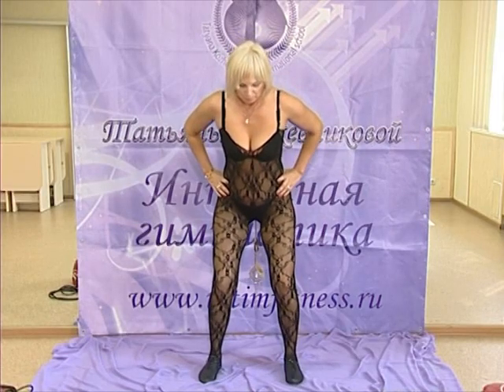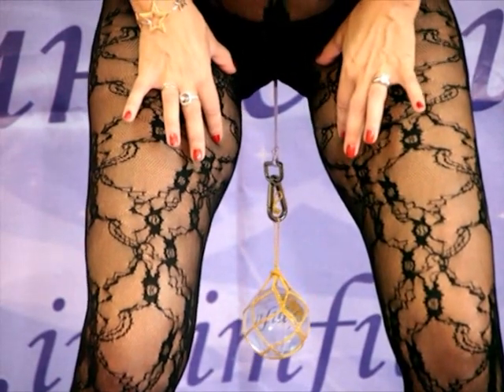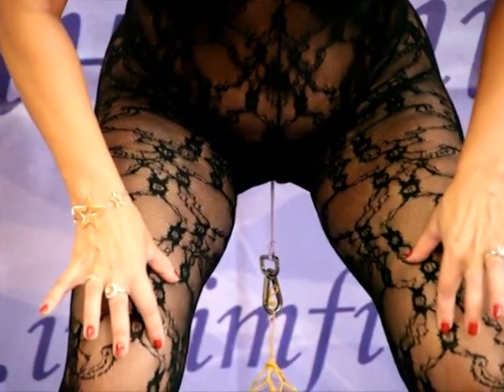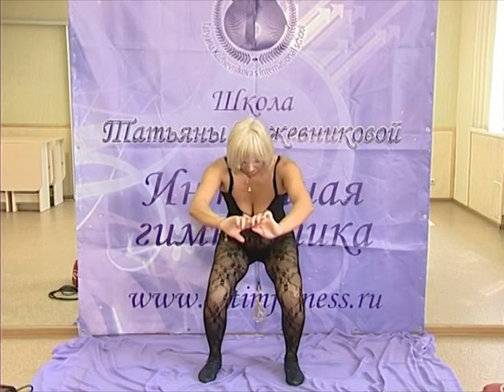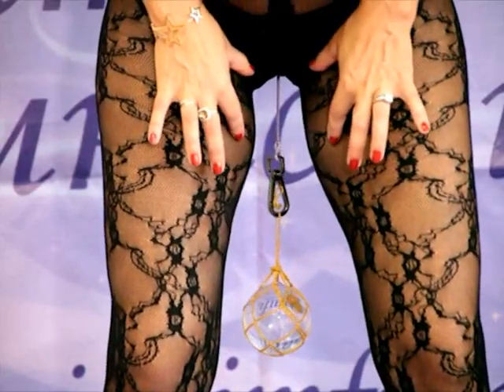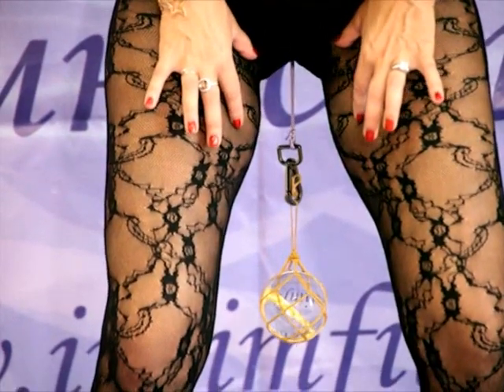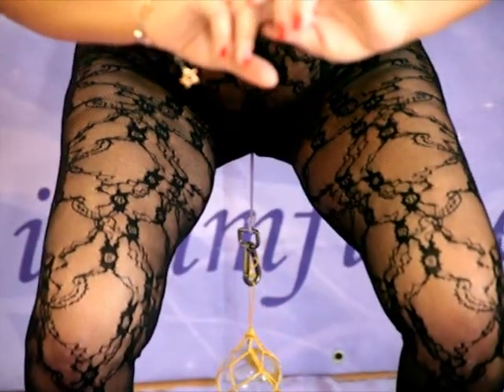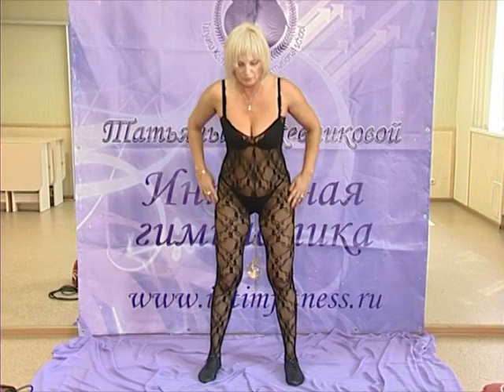Intim Fitness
Tatyana Kozhevnikova is a master coach in group and individual programs in fitness aerobics and a remedial gymnastics trainer.

She became popular as the author and developer of a special fitness program "Beautiful body building". For many years Tatyana worked as a personal trainer in a gym. She has a certificate № 1056701 in individual and group fitness in the category "Power step-fitness-aerobics" (Moscow).

Tatyana has been developing and conducting female intimate muscles training -- "Intimate gymnastics. Beautiful body lines" for more than 19 years. She teaches her method both in groups and individually. Tatyana tests all her methods herself and she has achieved great results -- she has been recognized to be THE ONLY woman who can lift 14 kg with her intimate muscles. (Guinness Record 2003 № 58300381, record type -- holding 14 kg with intimate muscles).

"fitnes" "obuchenie" "gimnastika" "bodibilding" "uprazhneniya dlya myshts" "balet" "khudetʹ" "Kak ubratʹ zhir s zhivota" "myshtsa" "razdetʹ uroki tantsev" "bystro postroitʹ myshtsy" "pokhudanie" "Bryushnoĭ uprazhneniĭ dlya muzhchin" "uprazhneniya dlya zhivota" "dieta" "kak postroitʹ dom pressy""fitnes-programmy dlya zhenshchin" "uprazhneniya dlya yagodits i beder" "Fitnes dlya zhenshchin"

Intimate Muscle Training Using Weights With Tatyana Kozhevnikova (Vaginal Kungfu)